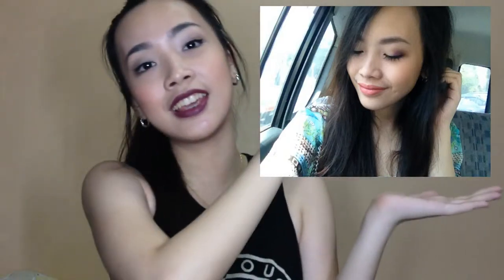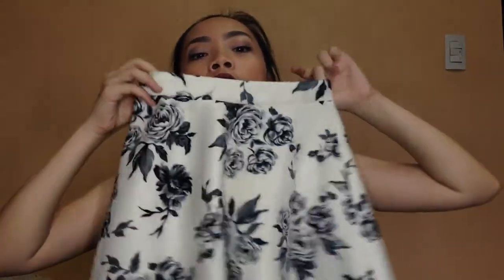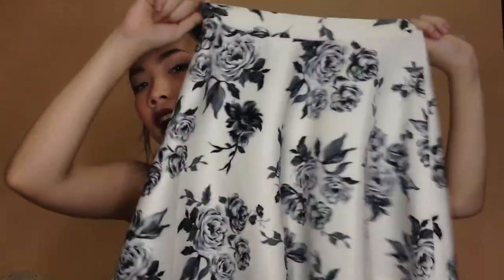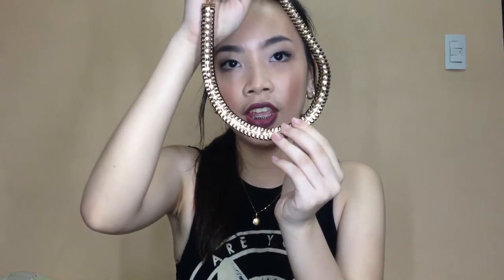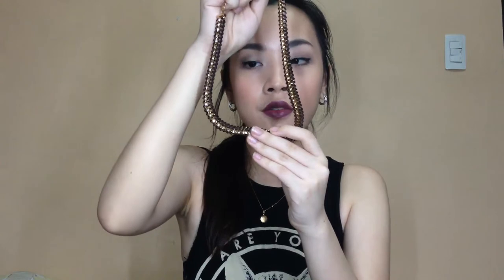Septemeber Favorites!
✧ READ ME!! ✧

Heya everyooone! Woah two monthly favorites in a row! Since it was my birthday last month, I've received some gifts that became my favorites last month, so here they are. Hope you enjoy and make sure to list your favorites on the comments down there! :) x

SOCIAL MEDIAS! ((SAY HI!☺))

With love,
Steph xx